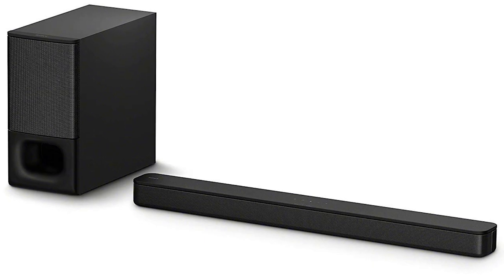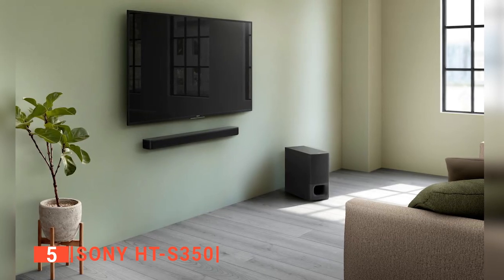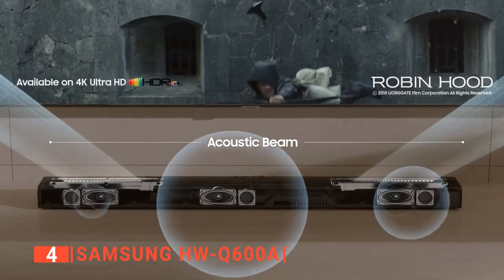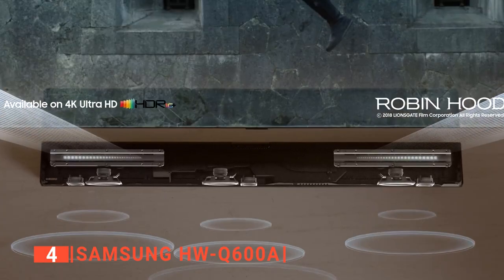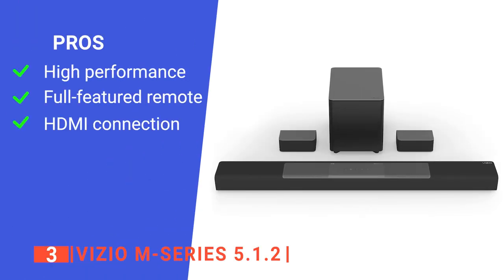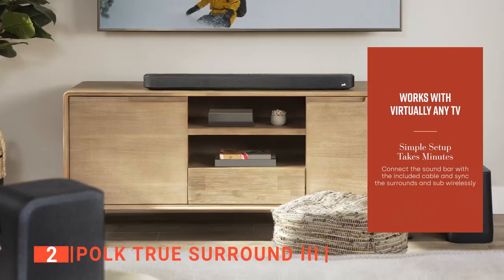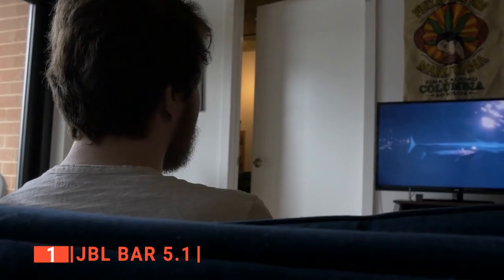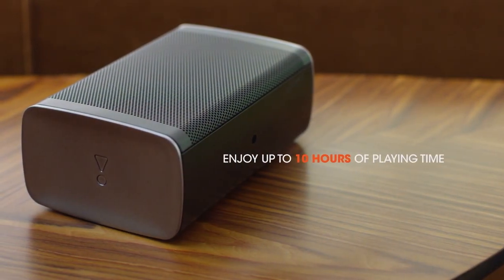TOP 5 Ridiculously Good Wireless Home Theater Systems - HTS Review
Wireless Home Theater Systems: Hey guys, in this video, we’re going to review the pros and cons of the top 5 best Wireless Home Theater Systems for sale right now.

(paid links)
00:00 Intro
00:36 5️⃣ Sony HT-S350
02:51 4️⃣ Samsung HW-Q600A
05:08 3️⃣ VIZIO M-Series 5.1.2
06:59 2️⃣ Polk True Surround III
09:01 1️⃣ JBL Bar 5.1

Wireless Home Theater Systems do an excellent job of bringing out the dialogue in every movie you watch as well as the lyrics in your favorite songs while providing a more immersive overall soundscape.
That is why when buying a Wireless Home Theater System, there are a few things to consider; audio quality, style, ease of use, and features.

In today’s video, we are going to look at the top five best Wireless Home Theater Systems available on the market today. We have made this list based on our own opinion, research, and customer reviews. We have considered their quality, features, and values when narrowing down the best choices possible. If you want more information and updated pricing on the products mentioned, be sure to check the links above.